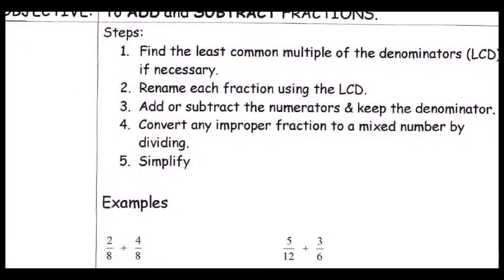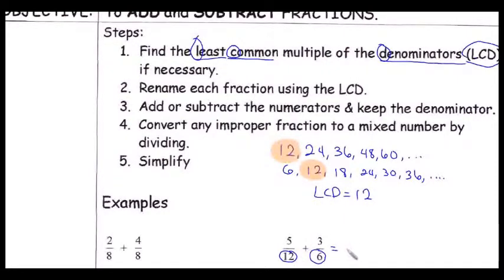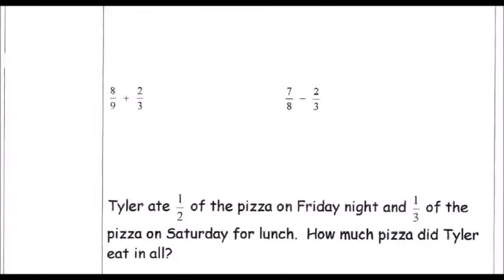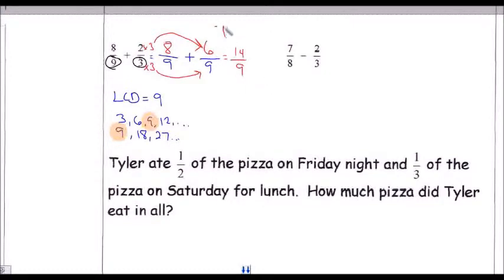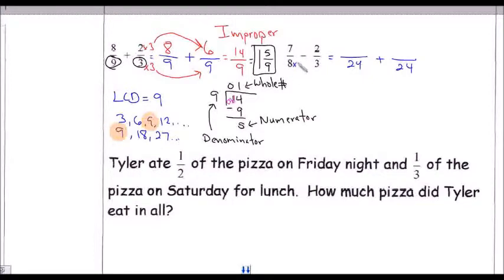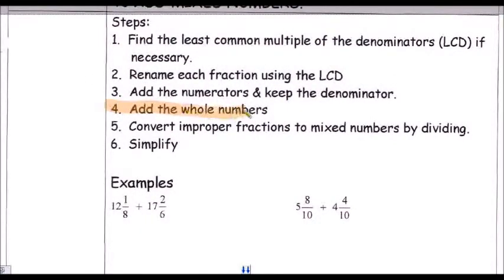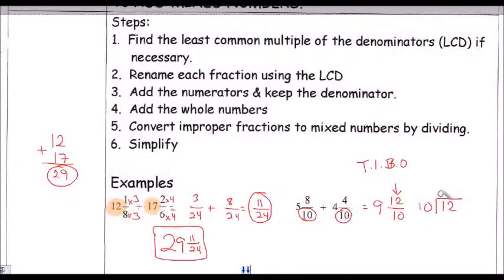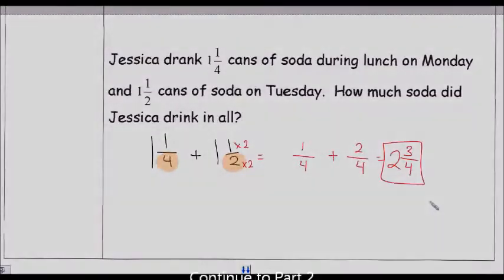Add and Subtract Fractions & Mixed Numbers (Part 1)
How to add and subtract fractions and mixed numbers (PART 1 OF 2)